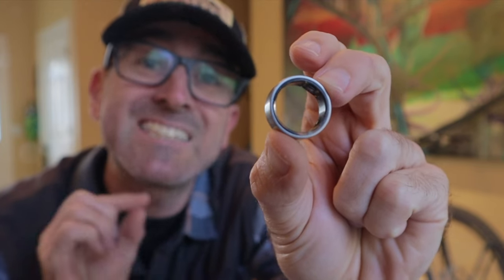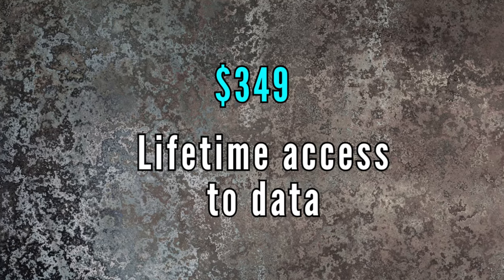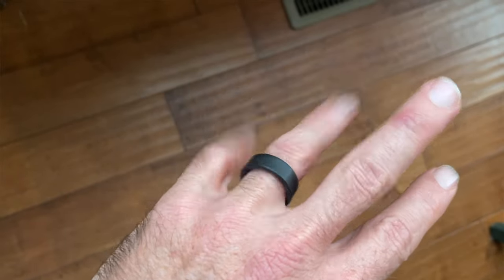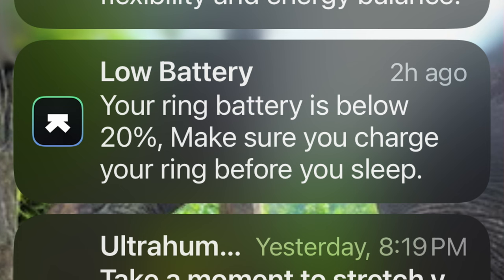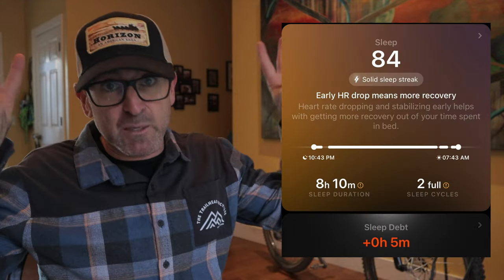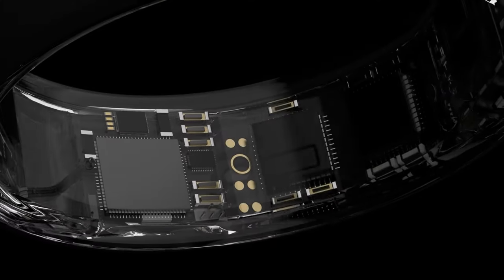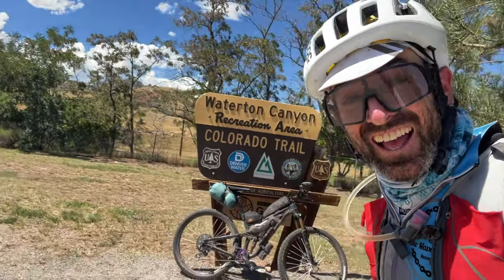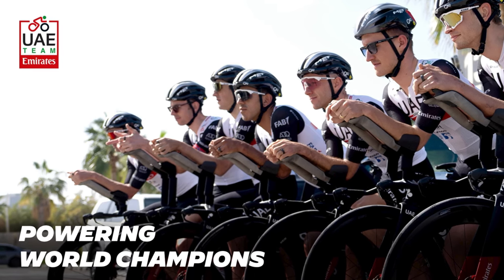I replaced my wedding band with an Ultrahuman Ring Air. Here's what I learned as a cyclist.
Are smart rings worth the money?  My long-term review of the Ultrahuman Ring Air from a nerdy cyclist's point of view after bikepacking the Colorado Trail with it.

0:00 - Intro
0:20 - Losing my wedding ring
0:54 - Why a smart ring
1:57 - Specs
3:43 - Sizing
4:26 - Unboxing
5:19 - First Impressions
7:03 - Features
10:58 - Takeaway
14:53 - Outro